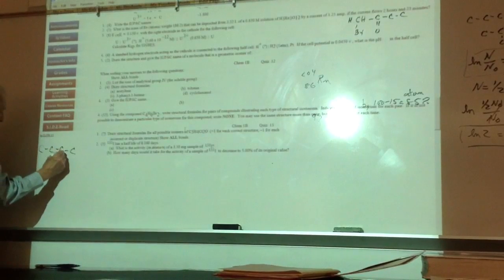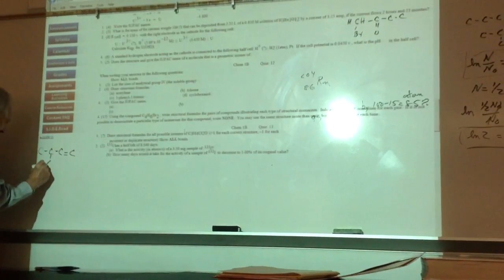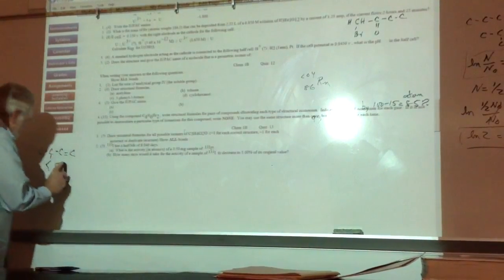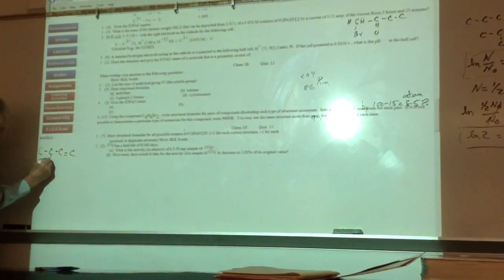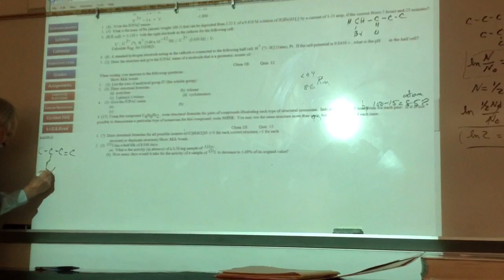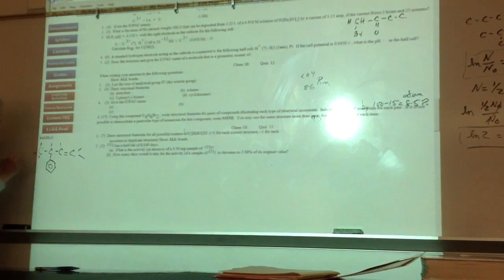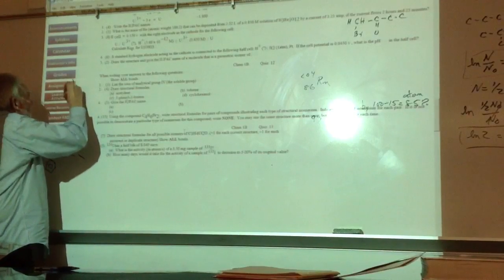Quiz 11 Solution Review Part 2